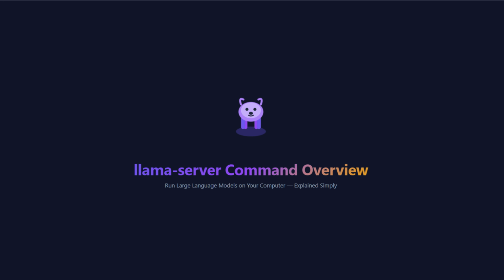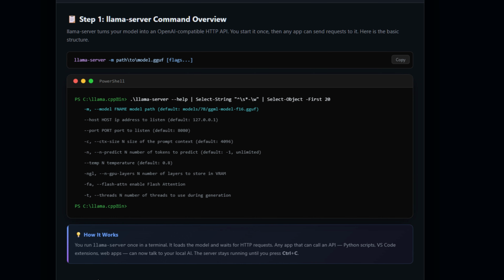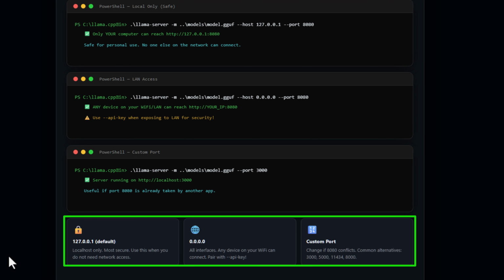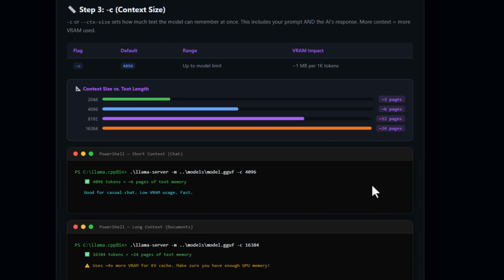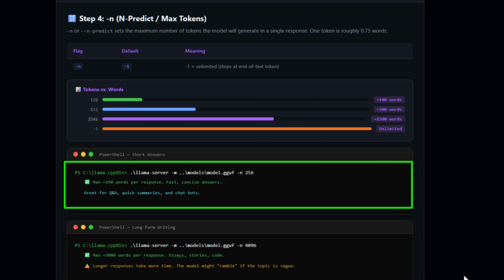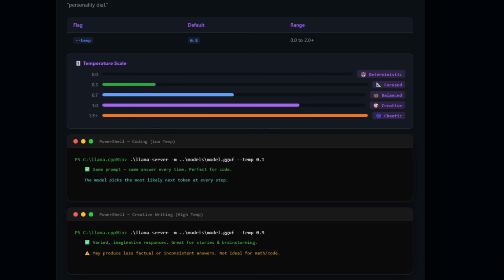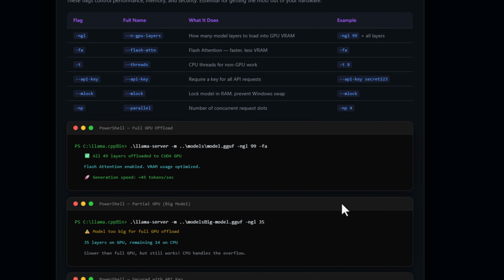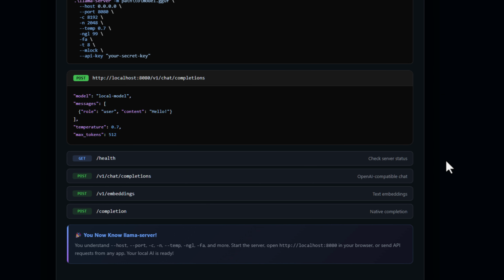🦙 llama-server Command Line Overview | Complete Guide to Every Option in llama.cpp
Want to host Large Language Models locally with llama-server? In this comprehensive tutorial, we explore the llama-server command line included with llama.cpp, explaining the most important options and how to configure them for the best performance.

Whether you're running AI models on a CPU, GPU, or creating your own OpenAI-compatible API server, this guide will help you understand the available command-line arguments and how they affect your local LLM.

✅ What is llama-server?
✅ How llama-server differs from llama-cli
✅ Starting a local LLM server from the command line
✅ Loading GGUF models
✅ GPU acceleration options (-ngl)
✅ Context size (-c) explained
✅ Threads and CPU optimization
✅ Host and port configuration
✅ OpenAI-compatible API endpoints
✅ Performance tuning and memory settings
✅ Logging and debugging options
✅ Practical command examples

By the end of this tutorial, you'll know how to configure llama-server for development, testing, and production use.

📚 Topics Covered
llama-server
llama.cpp
llama-server command line
Local AI server
GGUF models
OpenAI compatible API
Local LLM hosting
GPU acceleration
CPU inference
Context window
Threads optimization
AI server configuration
Self-hosted AI
Offline AI

⏱️ Chapters
- Introduction
- What is llama-server?
- Basic Command Syntax
- Loading GGUF Models
- GPU Options (-ngl)
- Context Size (-c)
- Threads and Performance
- Network Options (Host & Port)
- API Endpoints
- Advanced Options
- Best Practices
- Conclusion

💡 Commands used in this video:
PS C:\llama.cpp.\llama-server
-m, --model FNAME model path (default: models/7B/ggml-model-f16.gguf)
--host HOST ip address to listen (default: 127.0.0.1)
--port PORT port to listen (default: 8080)
-c, --ctx-size N size of the prompt context (default: 4096)
-n, --n-predict N number of tokens to predict (default: -1, unlimited)
--temp N temperature (default: 0.8)
-ngl, --n-gpu-layers N number of layers to store in VRAM
-fa, --flash-attn enable Flash Attention
-t, --threads N number of threads to use during generation

🌸🚀 How to perform the basic initial configuration of a FortiGate 8.0 VM running on VMware ESXi